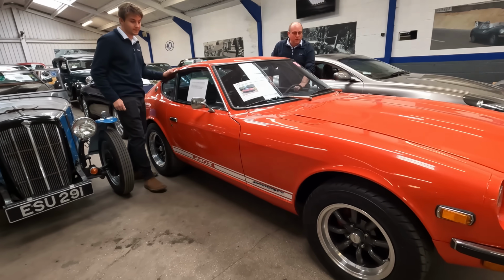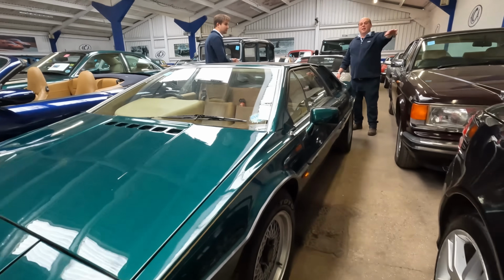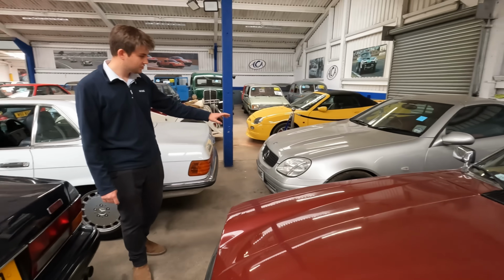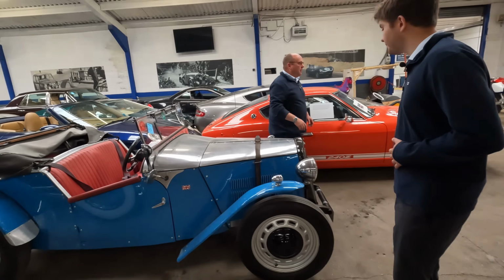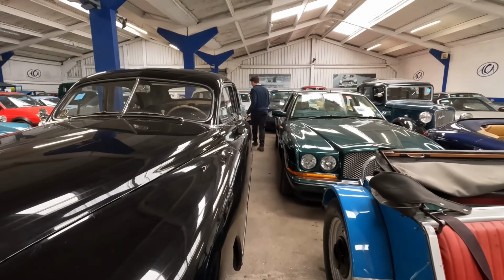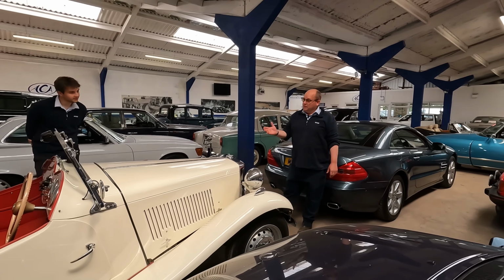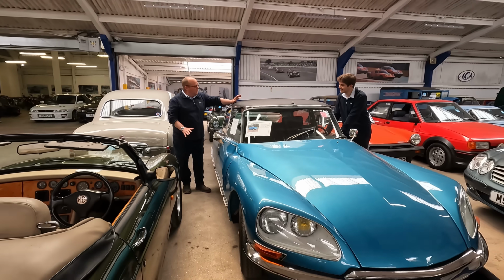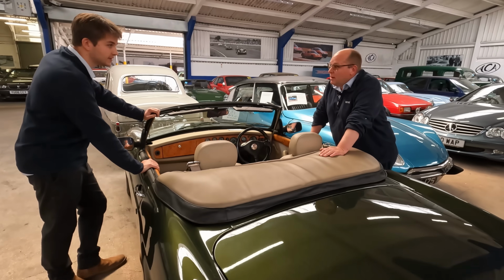Join Freddie & Guy for a sneak peek of what's coming up in our June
Browse the halls, which are your favourites?

Guess the estimate on the 1996 Bentley Turbo R

Classic Car & Motorcycle Auction
Saturday 14 & Sunday 15 June 2025

Considering Selling?

Chapters
0:00 Introduction
1:28 Something to sell?
1:40 Tour the halls
5:24 Guess the estimate
6:04 On with the tour
15:15 Auction Details